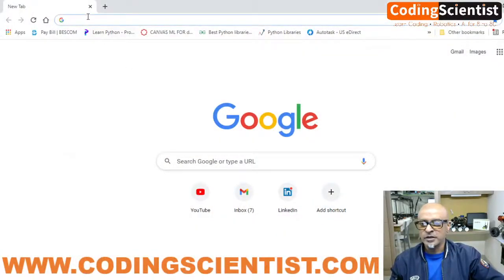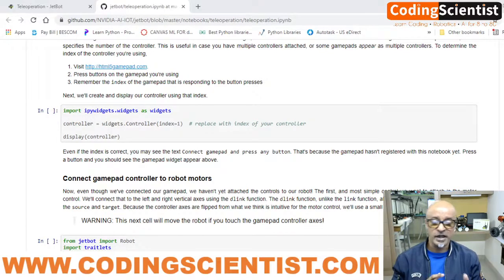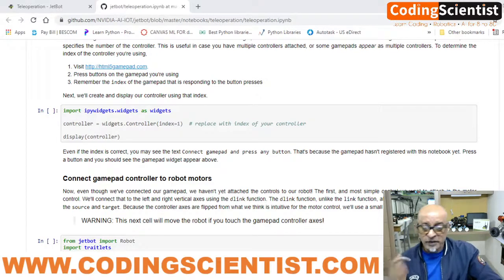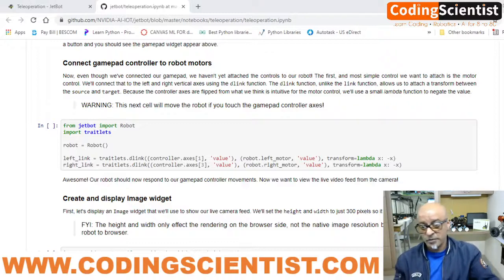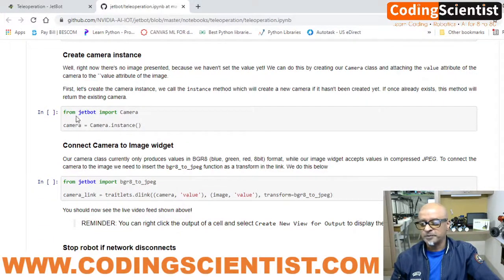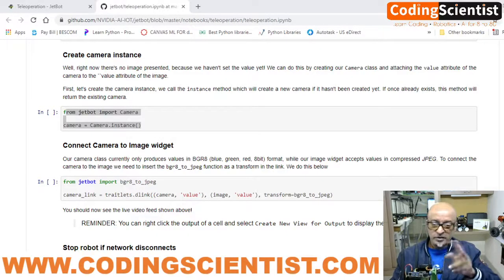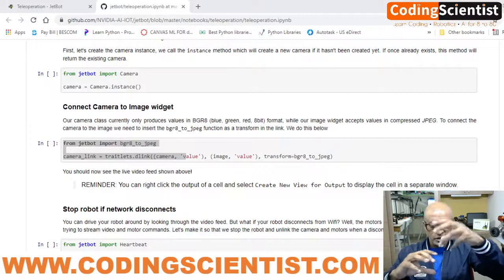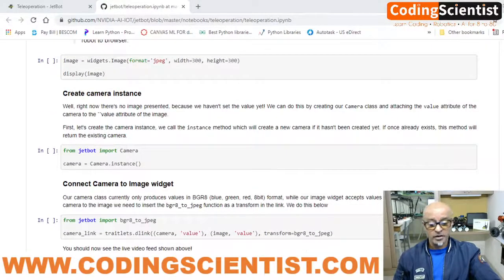Lesson 30 JetBot Teleop Python Code Explanation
Lesson 30A:
import ipywidgets.widgets as widgets
controller = widgets.Controller(index=1)  # replace with index of your controller
display(controller)
In this section of code we are creating an instance of your PS3 Controller widget in order to drive the JetBot motors in different directions and speed by using ipywidgets
ipywidgets, also known as jupyter-widgets or simply widgets, are interactive HTML widgets for Jupyter notebooks and the IPython kernel. Notebooks come alive when interactive widgets are used. Users gain control of their data and can visualize changes in the data. Learning becomes an immersive, fun experience
Once you run the code and press any buttons on your PS3, you can see the controller like soft widgets appearing on the notebook browser.
Lesson 30B:
from jetbot import Robot
import traitlets
robot = Robot()
left_link = traitlets.dlink((controller.axes[1], 'value'), (robot.left_motor, 'value'), transform=lambda x: -x)
right_link = traitlets.dlink((controller.axes[3], 'value'), (robot.right_motor, 'value'), transform=lambda x: -x)
Here we are importing a Python library called Trailets which is nothing but a framework that lets Python classes have attributes with type checking, dynamically calculated default values, and 'on change' callbacks. The package also includes a mechanism to use traitlets for configuration, loading values from files or from command line arguments.
In case of JetBot, traitlets allows us to attach the control mechanism to JetBot motors and then we are using a Python Dlink function for both left and right motors to be controlled
Lesson 30C:
image = widgets.Image(format='jpeg', width=300, height=300)
display(image)
In this code we are using the widgets from ipywidgets library to build a camera video pipe, There are many widgets distributed with ipywidgets that are designed to display numeric values. Widgets exist for displaying integers and floats, both bounded and unbounded within a image.
Lesson 30D:
from jetbot import Camera
camera = Camera.instance()
Here we are importing a Python library called Camera. This library package provides a pure Python interface to the Raspberry Pi camera module for Python 3.2 and above version. In JetBot kit we are using Raspberry Pi CSI camera which needs to be detected using this library. In this particular code we are creating the camera instance and then we set the call function to call the instance method which will create a new camera
Lesson 30E:
from jetbot import bgr8_to_jpeg
camera_link = traitlets.dlink((camera, 'value'), (image, 'value'), transform=bgr8_to_jpeg)

In this Python code we are converting the blue green red frame captures into jpeg image format using the Python inbuilt library and attaching that to traitlet widget link